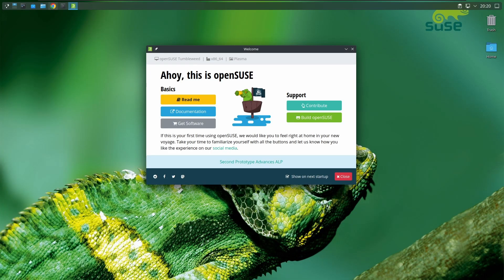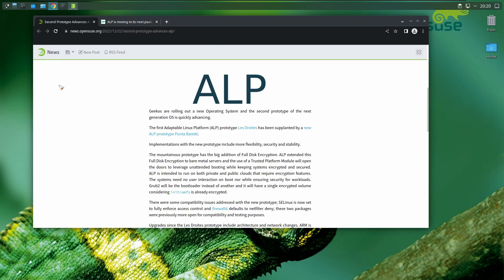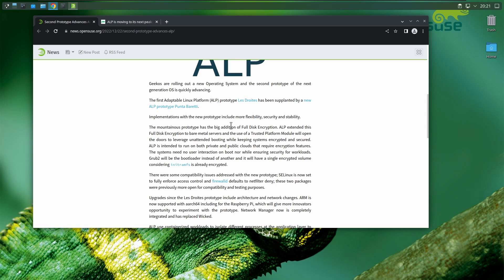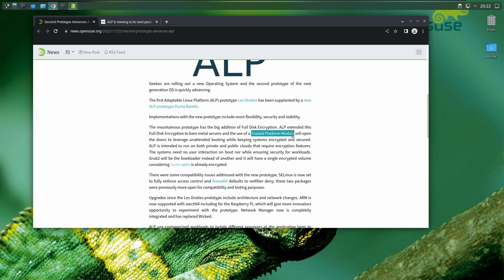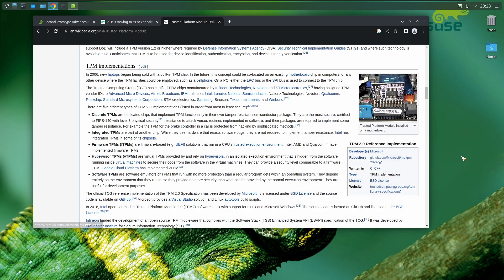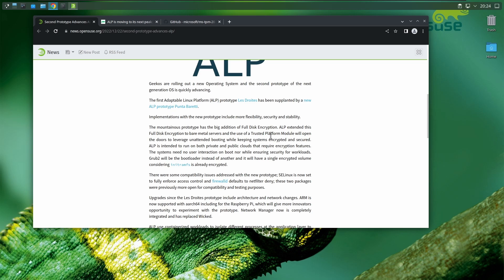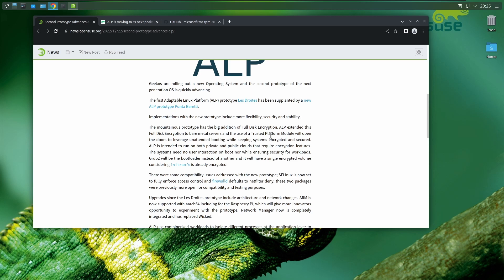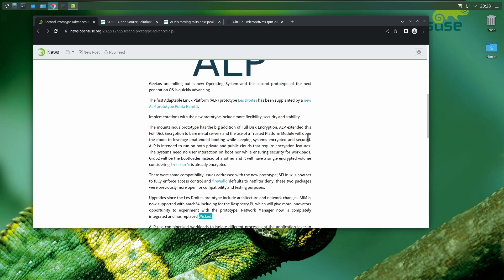Linux now love TPM!!